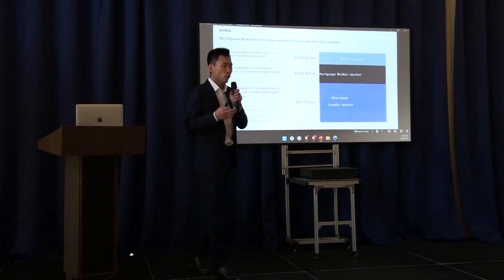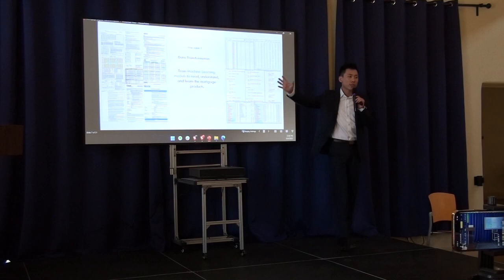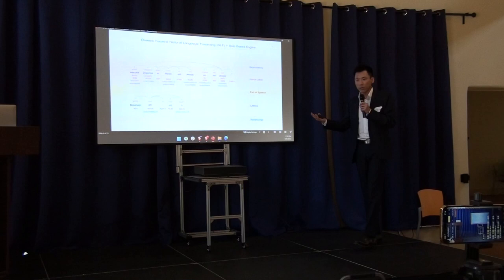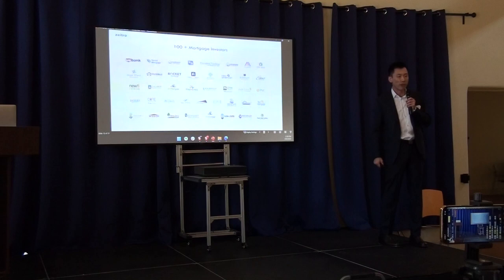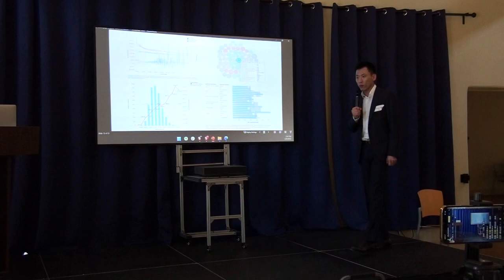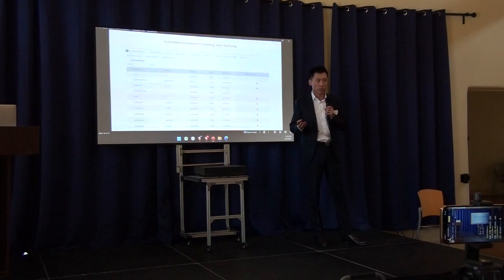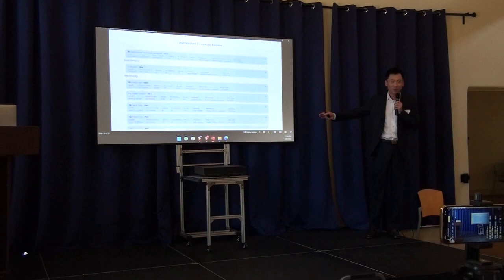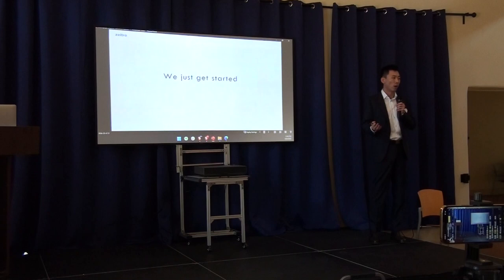Presentation - Bochen Wang, Zeitro, CEO- F50 Global Capital Summit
PropTech 2022, the 7th annual F50 Global Capital Summit®, on Jun 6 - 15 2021, with the theme of “Sustainable, Affordable Homes”. cohosted by Founder World & Valuable Real Estate Development, in strategic partnership with BQ Realty,  ABCabinet, Zeitro,  LightFusion Capital.This global event will be hosted from Silicon Valley (June 8th), Austin Texas, as well as online.  We will host our first after pandemic offline investment forum & VIP Reception on June 8th at Green Mountain Retreat in Los Gatos.

With increase in home construction cost and shortage of laborers, this special summit invites investors, entrepreneurs, and startups  to support the innovations in PropTech which can improve people’s living, reduce cost and improve efficiency, which can lead to better,more  affordable homes for everybody. We are especially interested in technologies for sustainable homes, affordable homes, and smart homes.

The F50 Global Capital Summit® is one of  the most sought after events for VCs, Angels, LPs, Family Offices, Corporate Ventures, Successful Entrepreneurs, and industry leaders, connecting the next generation of world-changing innovators with strategic partners to power their growth.  F50 Global Capital Summit online in 2020 & 2022 had great success with 250,000+ views  globally on our youtube channels. More information at our deck

Building on F50’s focus on tech innovation over the past few years, the Summit is an outstanding opportunity to bring together experts, entrepreneurs, and the global investor community to explore synergy.

The Summit is known for the exceptional Speakers as well as its select audience.  It will include around 50 speaking sessions, panel discussions, and invitational roundtable discussions by  the industry leaders, domain experts, investors and successful entrepreneurs.  We hope to attract 50,000 online audiences from around the world.